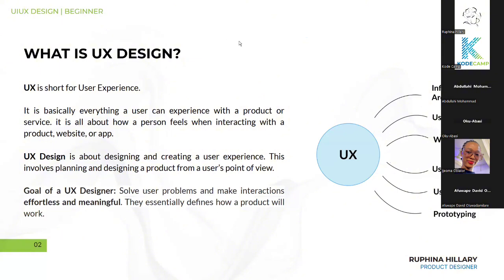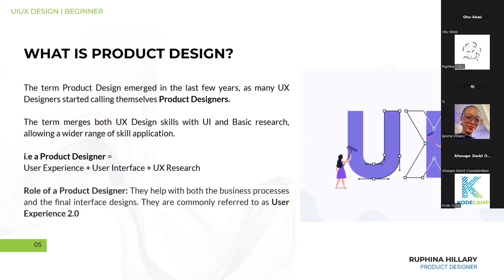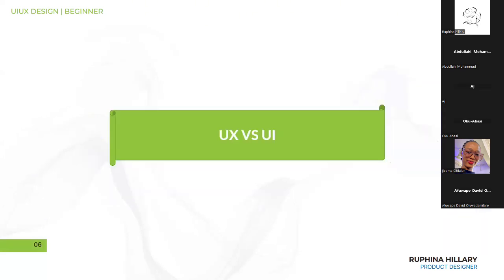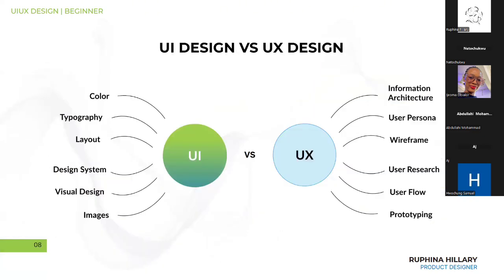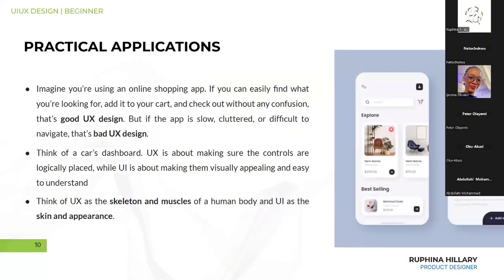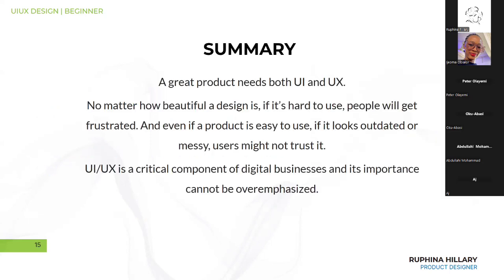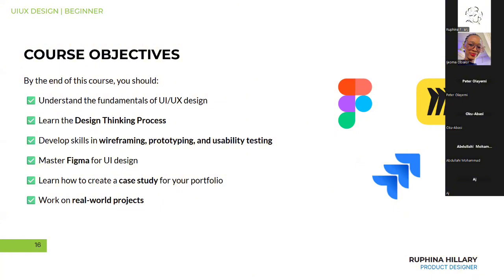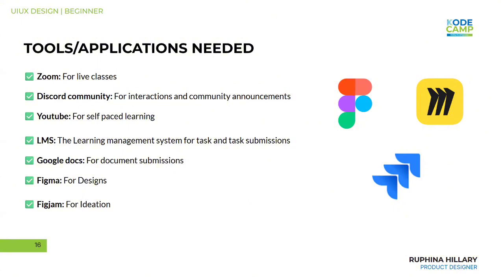KodeCamp 5.0 Beginner UI/UX Class 1 - Introduction to UI/UX Design